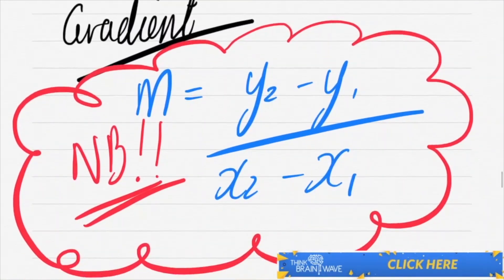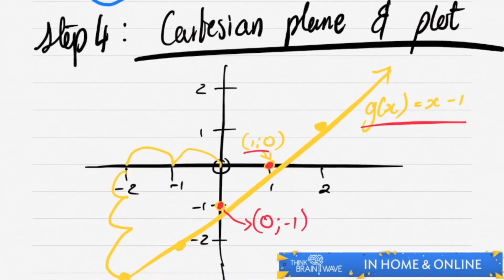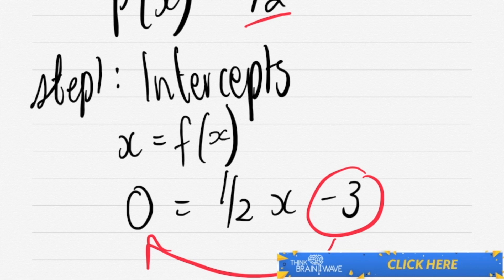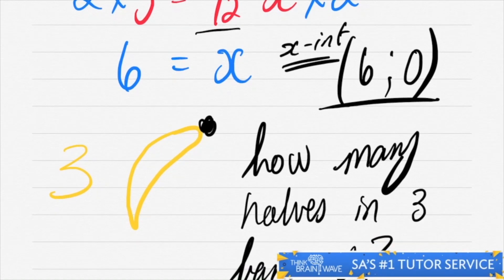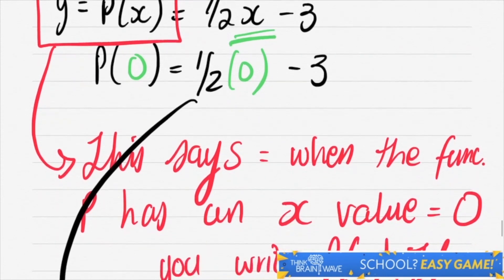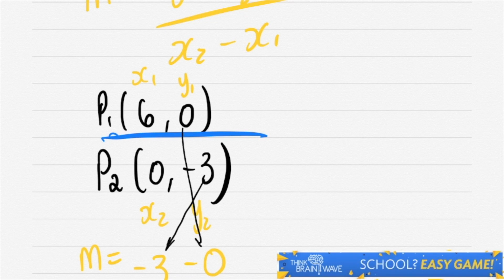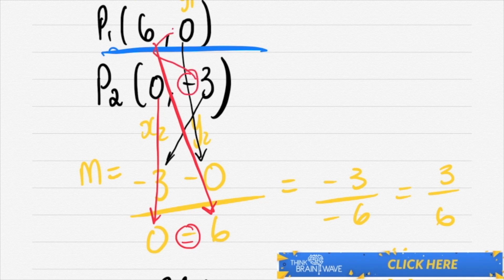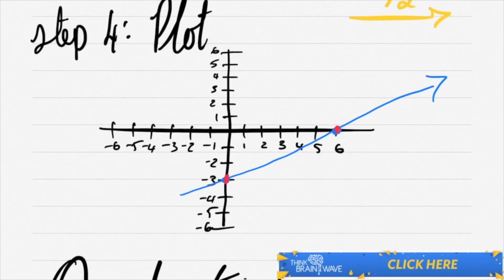4. Gradient of Functions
This video is about 4. Gradient of Functions